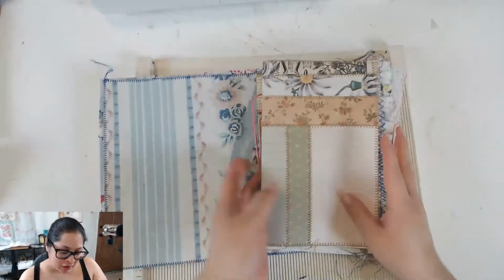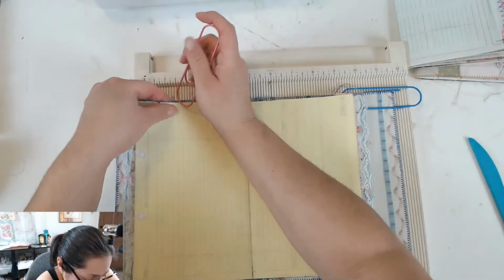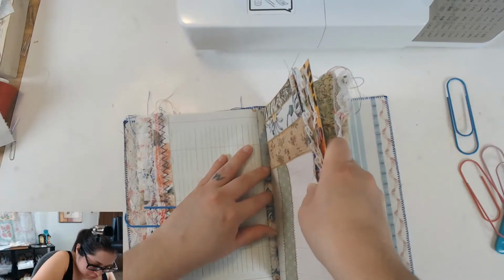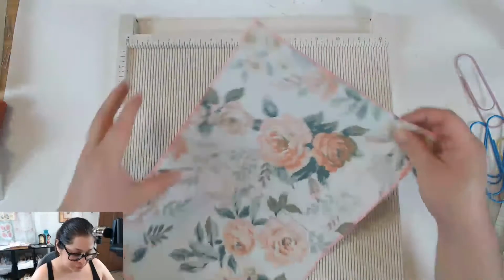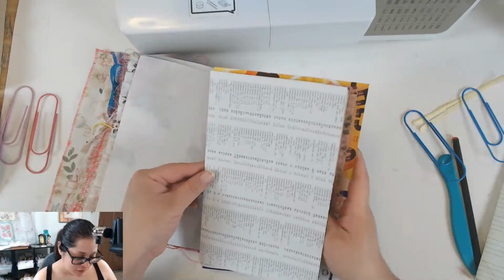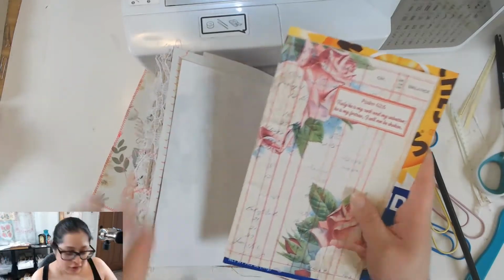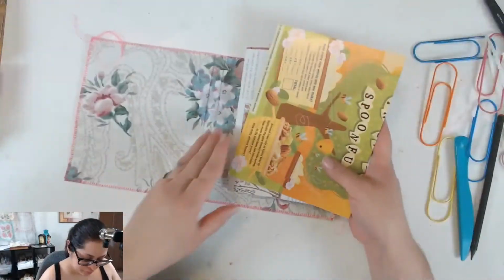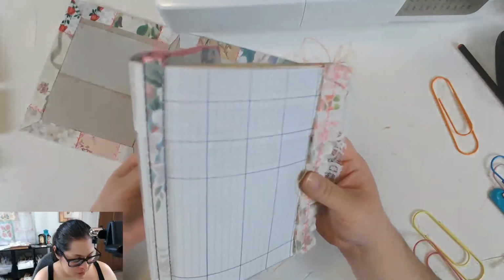Making Signatures for 13 Junk Journals #9 - Patchwork Junk Journals Collection